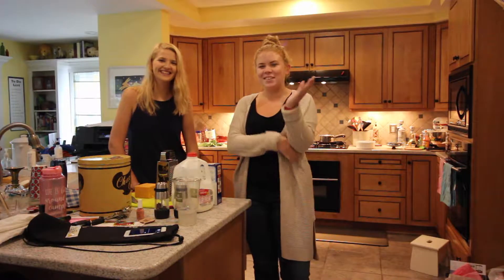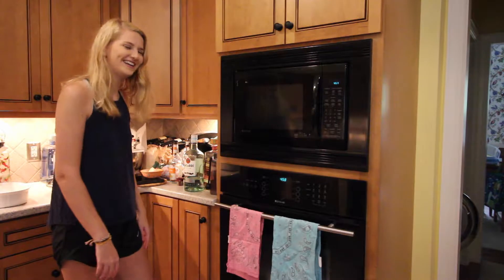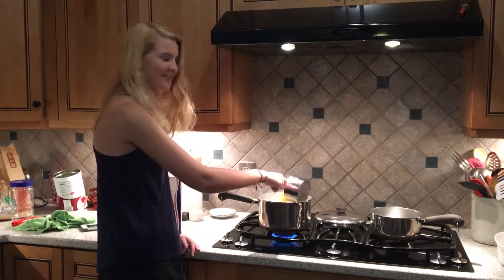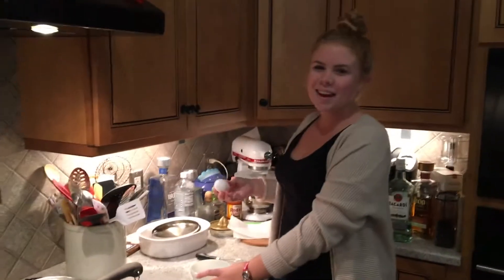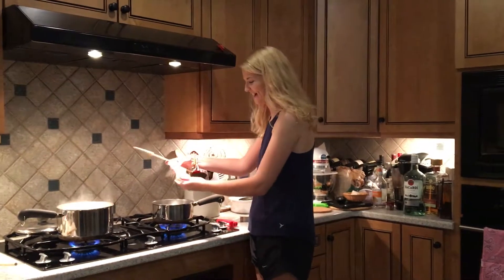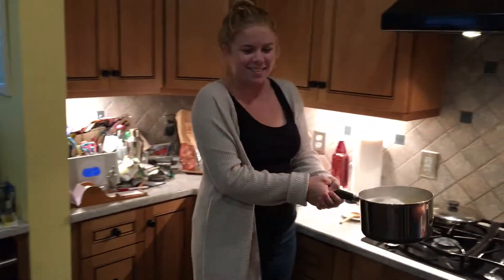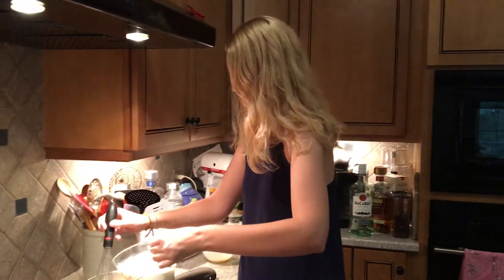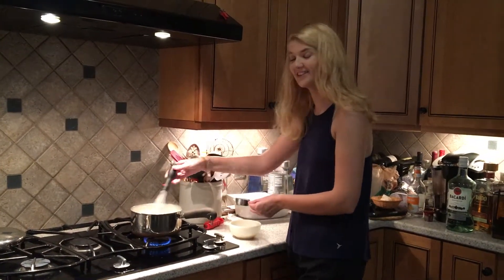Smart Girls, Smart Recipes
Episode 1- Mac and Cheese